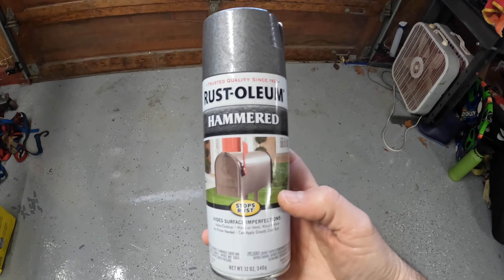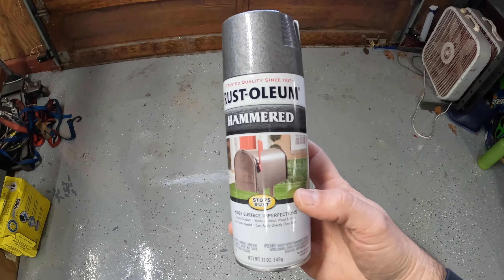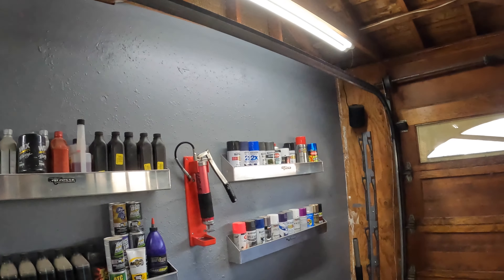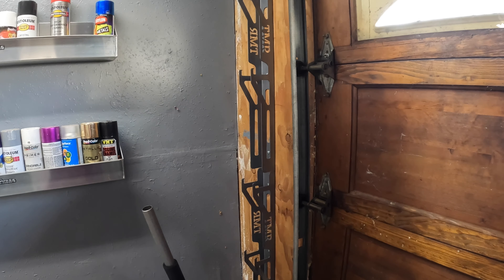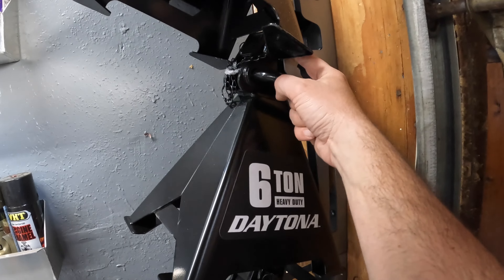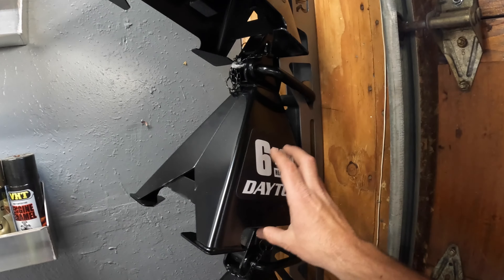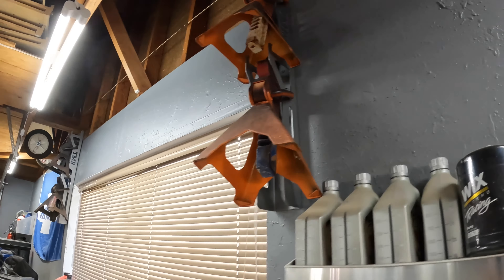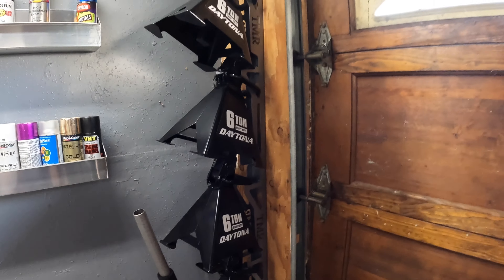TMR Jackstand Holders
Installing and quick review of the TMR large Jackstand holders.